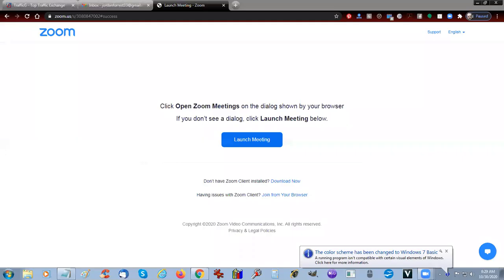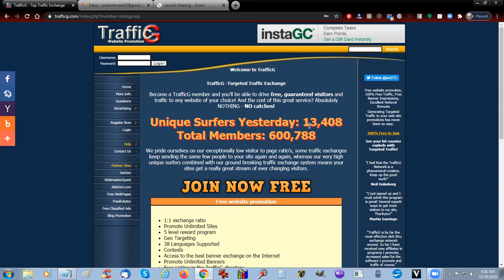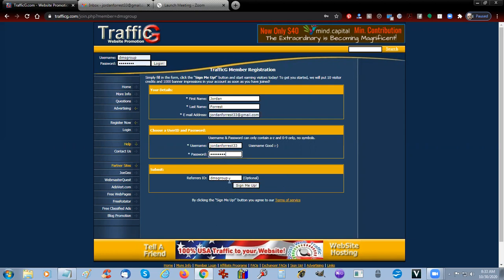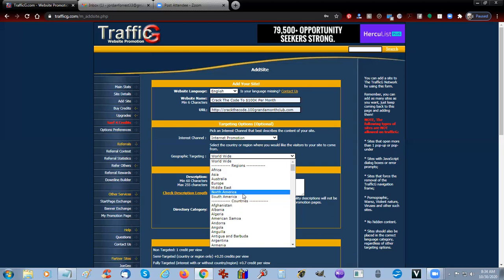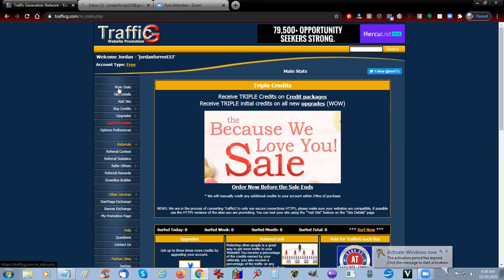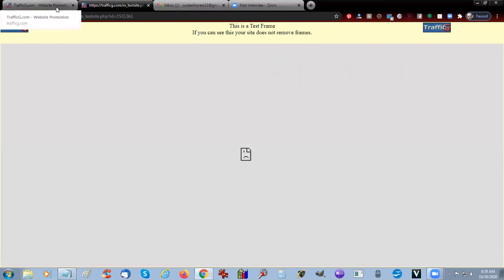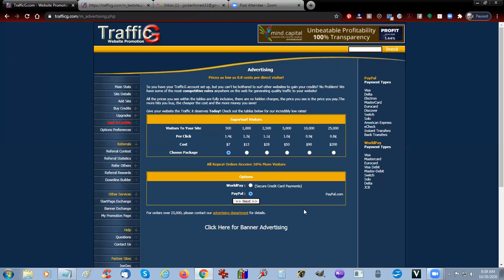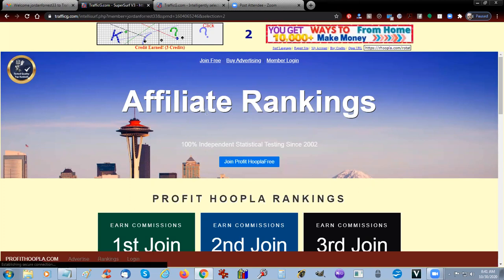How To Set Up a Free TrafficG Safelist Account and Add Page Links